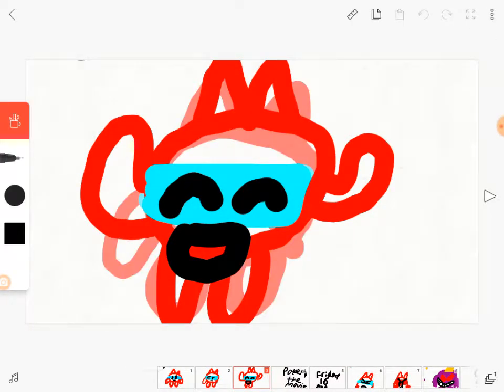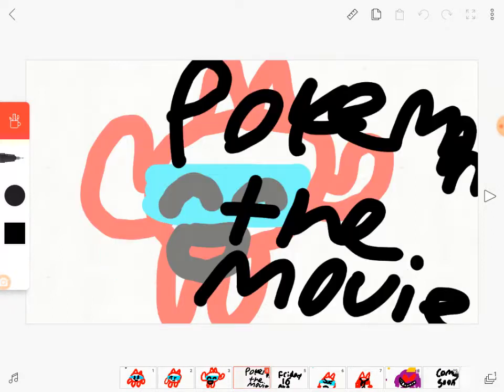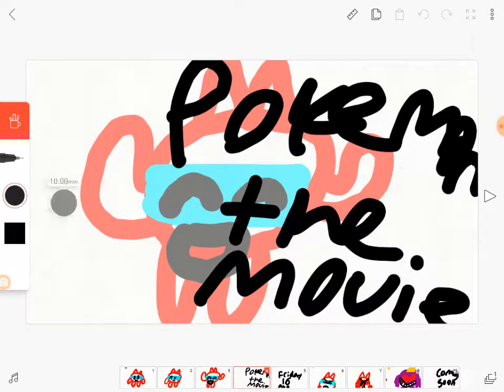The pokemon The movie! Teaser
Coming soon the  bakugan brawler  adventure  movie I'd coming at Saturday

Also the pokemon  movie is cancelled